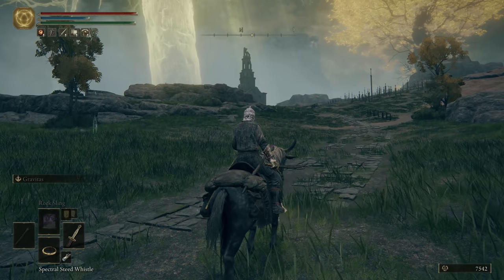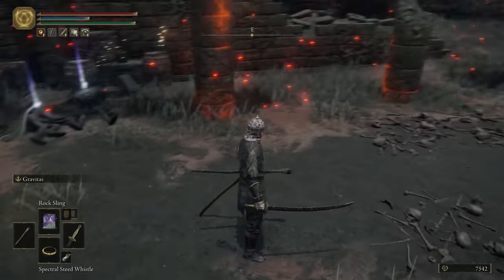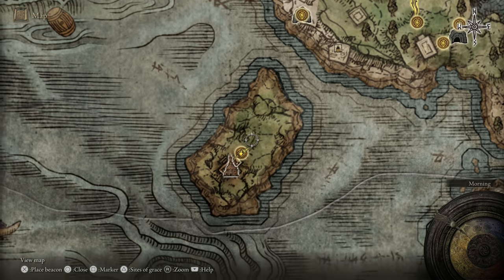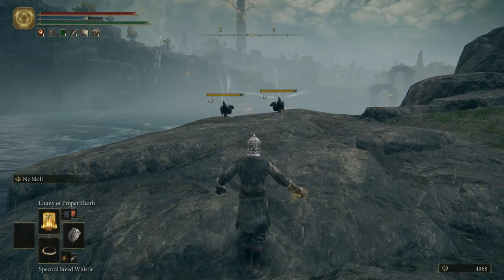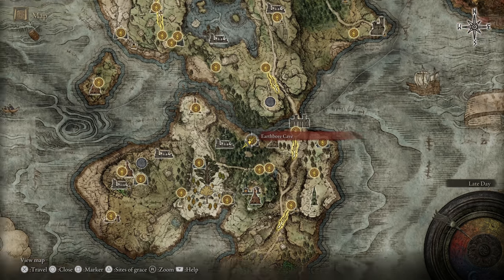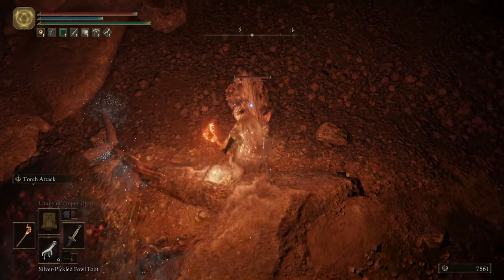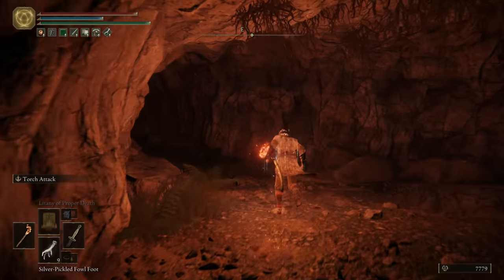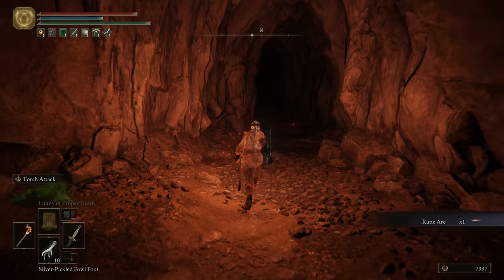Elden Ring - Best 'Rune Arc' Farm (For Offline Players)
Here's how to farm Rune Arcs in Elden Ring if you're an offline player. I also show how to farm for and craft "Silver Pickled Fowl Foot" to increase your discovery rate.